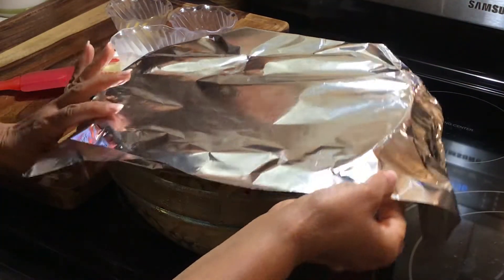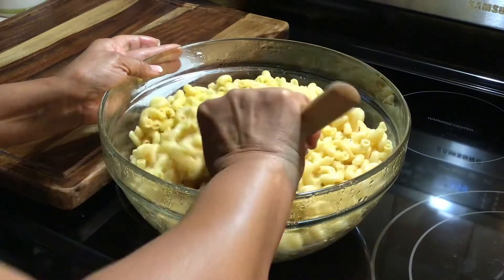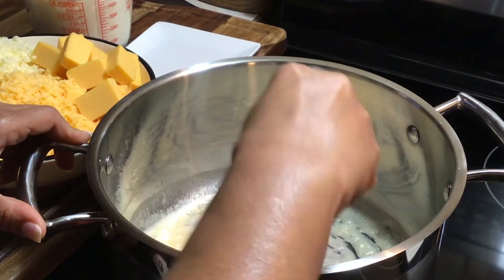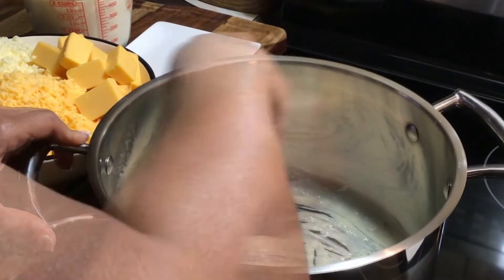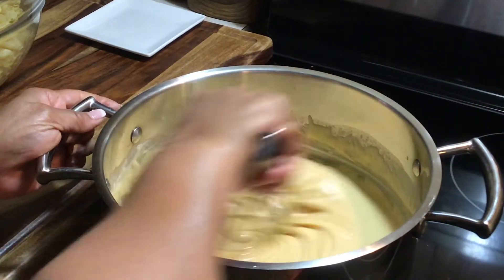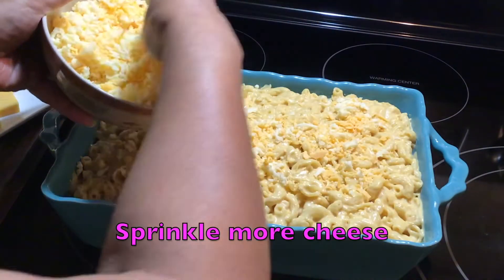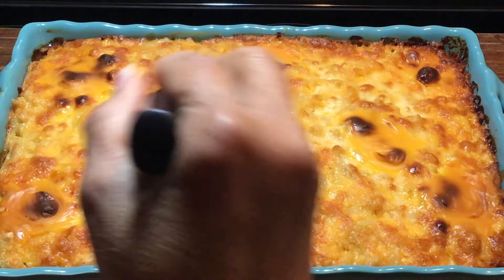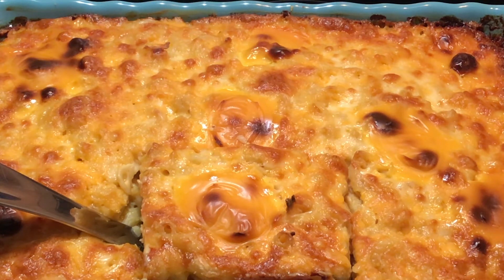Episode 49 - Creamy Supreme Mac & Cheese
Hello Guys, today I'm making the mac & cheese of the Mac & Cheeses, a Creamy American style Mac & Cheese. Thank you so much for stopping by.
REMEMBER TO HIT THE "LIKE" BUTTON

Recipe:

CREAMY AMERICAN STYLE MAC & CHEESE WITH A TWIST

1 LB ELBOW PASTA
1 CUP SHARP CHEDDAR CHEESE ( GRATED ) + 1/2 CUP
1 CUP MONTEREY JACK CHEESE           ( GRATED ) + 1/2 CUP
8 OZS. VELVEETA CHEESE - CUT INTO CUBES + A FEW PIECES FOR THE TOPPING
2 1/2 CUPS OF EVAPORATED MILK (LIGHTLY WARM IN MICROWAVE OR STOVE TOP)
2 TBSPNS AP FLOUR
2 TBSPNS SALTED BUTTER + 2 TBSPNS
1/2 - 1 TBSPN PINK SALT
1/2 TSPN FRESHLY GROUND BLACK PEPPER
1 TBSPN ONION POWDER
1 TBSPN YELLOW MUSTARD

DIRECTIONS

PREP
GRATE CHEESES AND SET ASIDE

PREHEAT OVEN AT 350º

COOK ELBOWS WITH SALT (BUT DO NOT OVERCOOK) DRAIN WELL IN COLANDER; ADD 2 TBSPNS OF THE BUTTER, THE MUSTARD, BLACK PEPPER, ONION POWDER AND MIX TO WELL COMBINE, COVER AND SET ASIDE.

CHEESE SAUCE

IN A MEDIUM SAUCEPAN ON LOW HEAT; MELT THE BUTTER THEN ADD THE FLOUR AND  MIX WITH A WIRE WHISK  FOR A FEW MINUTES UNTIL FLOUR MIX IS COOKED; ADD THE WARM MILK A LITTLE AT A TIME STIRRING CONSTANTLY UNTL SMOOTH, ADD THE GRATED AND CUBE CHEESES IN THIRDS MIXING CONSTANTLY AND WELL AFTER EACH UNTIL WELL MIX TO YOUR DESIRED CONSISTENCY.

TURN OFF THE HEAT AND ADD THE CHEESE SAUCE TO THE ELBOW MIX AND MIX WELL TO COMBINE.

POUR MIXTURE INTO AN UNGREASED BAKING DISH, COMBINE THE ADDITIONAL CHEESES AND SPEAD OVER ELBOW MIX . PLACE ON MIDDLE OR TOP RACK AND BAKE UNCOVERED FOR APPROXIMATELY 45-50 MINUTES UNTIL GOLDEN BROWN.